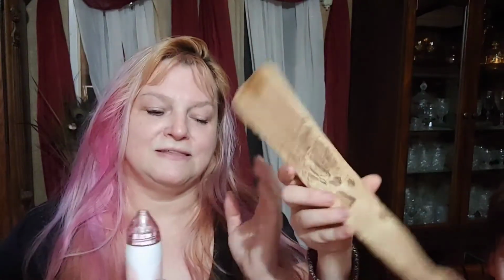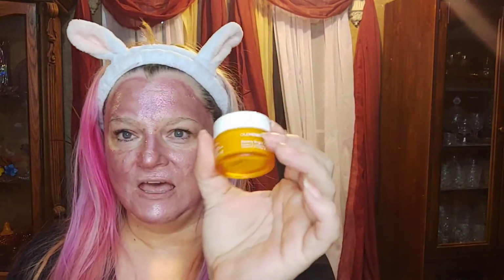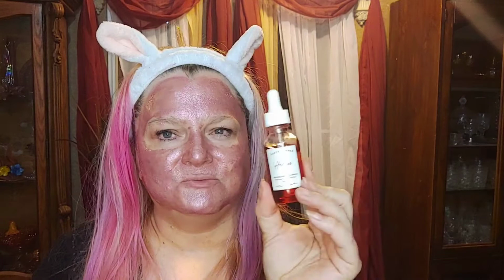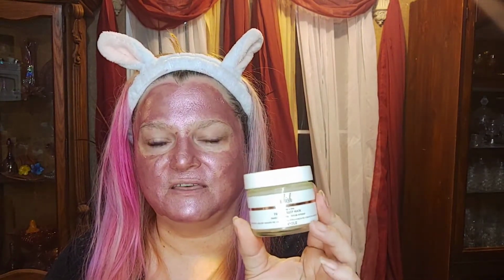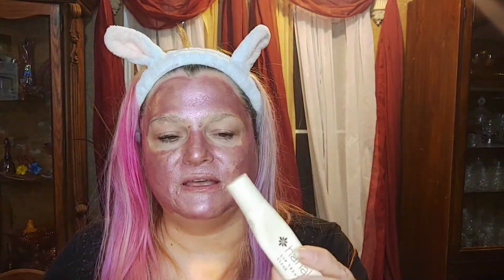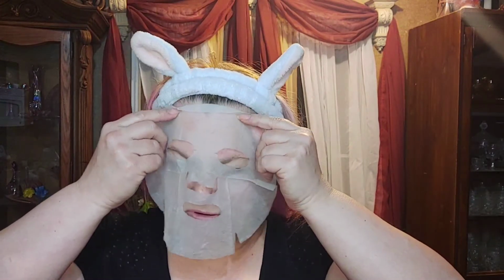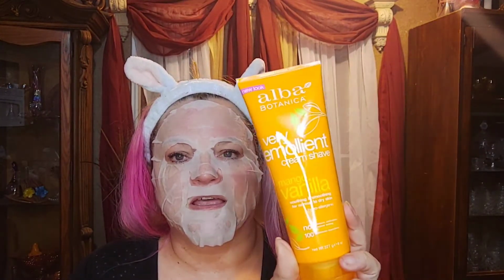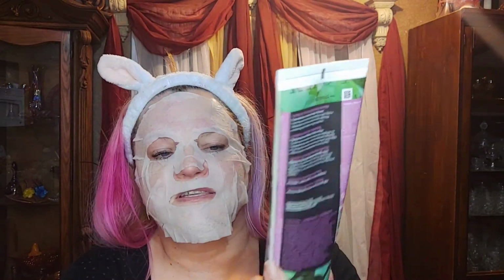My favorites from 2020 and empties...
Showing my favorite makeup and skincare products from 2020. I'm showing some of my favorite hair care products too. Also mask Monday.